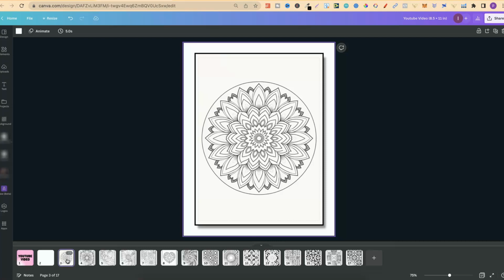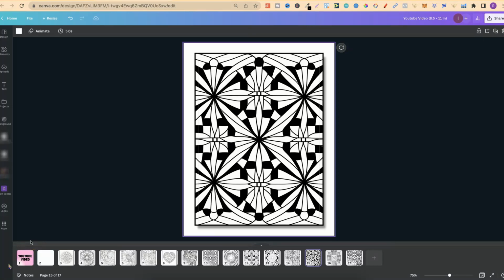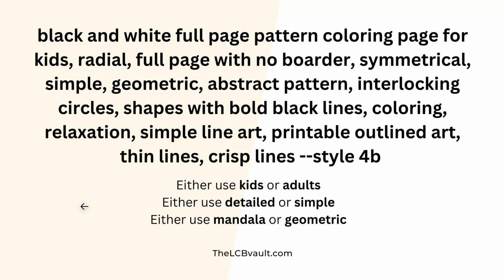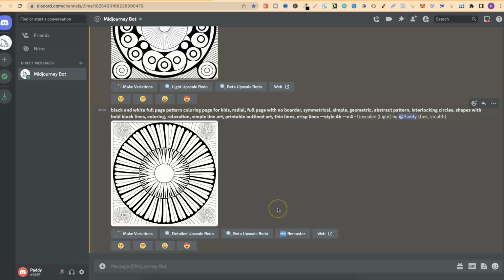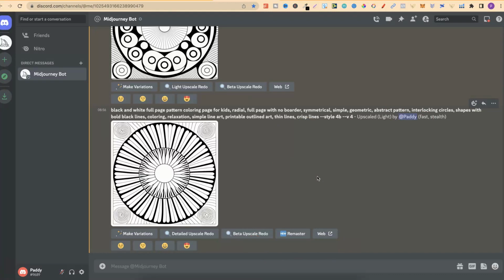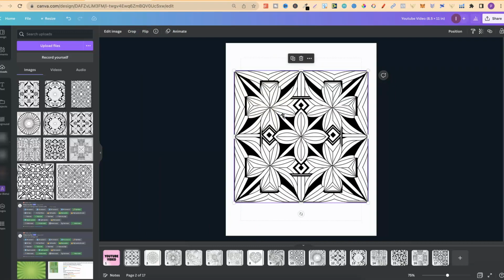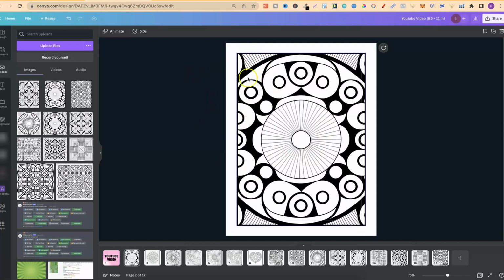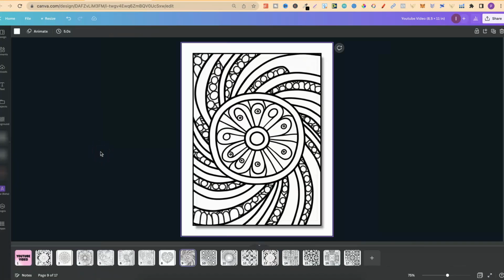Create ENDLESS Mandala Coloring Pages with Midjourney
In todays video I share with you how to create endless mandala and geometric coloring pages using Midjourney that you can sell on KDP by creating coloring books and or sell online.

I also share a prompt for creating them that you can use, adapt and just play around with.

Midjourney Prompt:
black and white full page pattern coloring page for kids, radial, full page with no boarder, symmetrical, simple, geometric, abstract pattern, interlocking circles, shapes with bold black lines, coloring, relaxation, simple line art, printable outlined art, thin lines, crisp lines --style 4b

0:00 Intro
0:23 My Examples
3:00 Use This Prompt
4:37 My Settings
7:10 Tips For Upscaling
11:35 Best Aspect Ratio
12:00 Make Even Better Coloring Pages